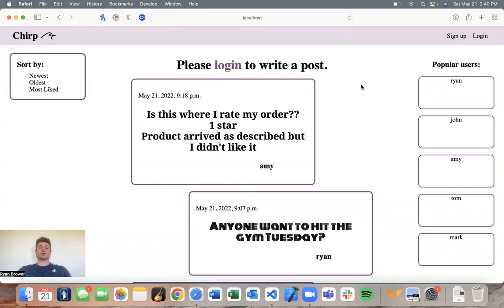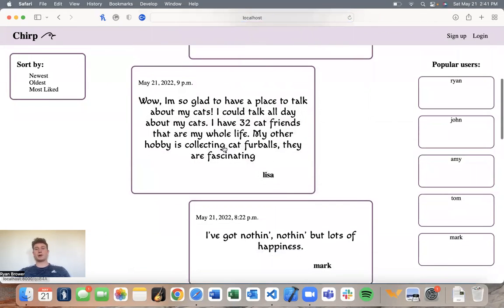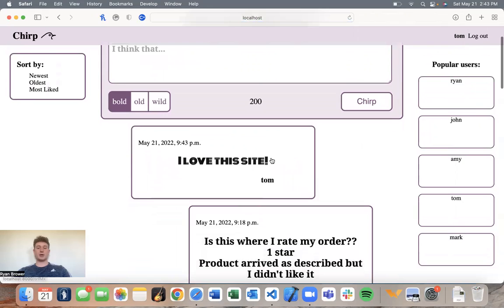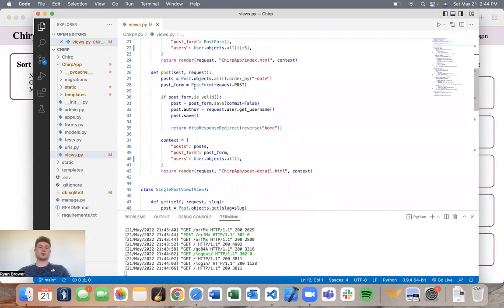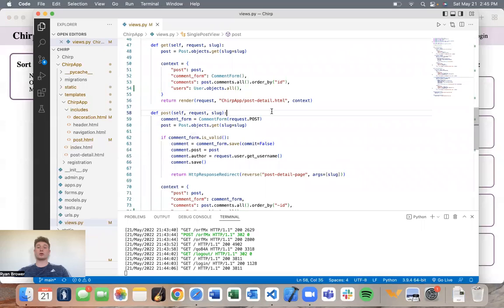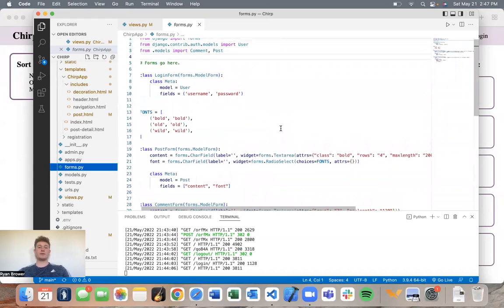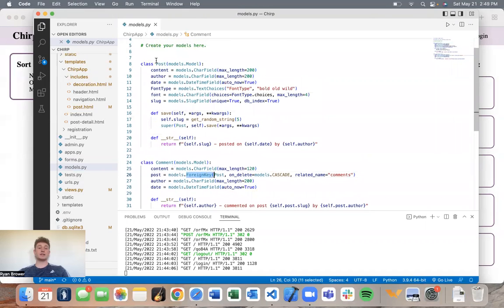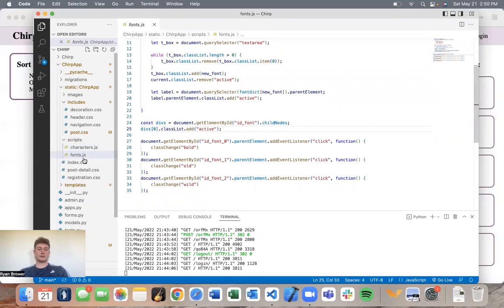Chirp Web App Code Walkthrough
Chirp is a Django web app similar to twitter where you can make an account and post whatever's on your mind (up to 200 characters)